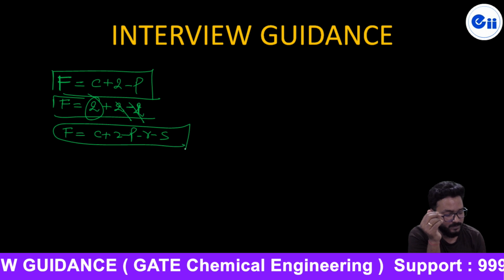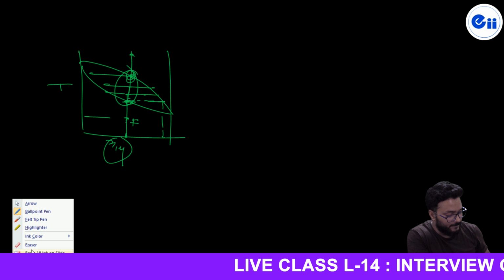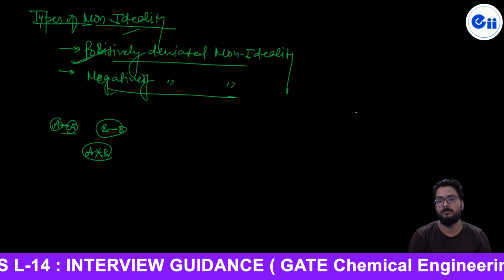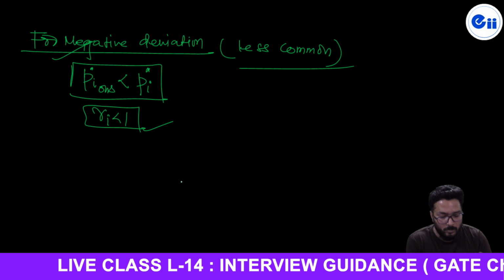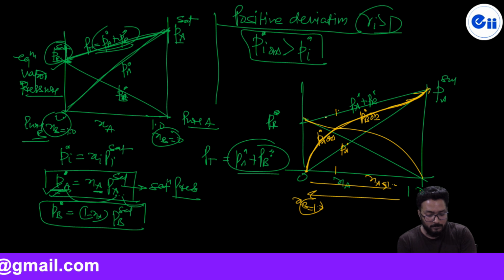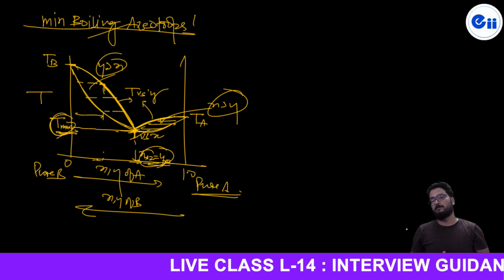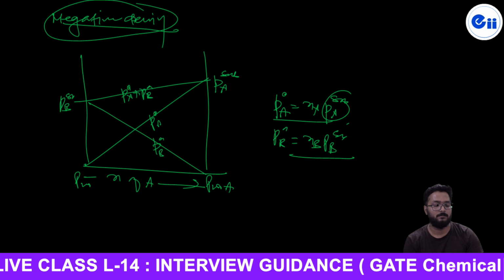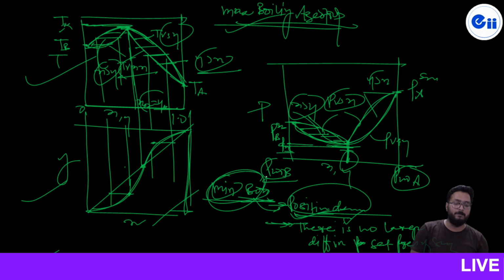AZEOTROPES : Part-1 Azeotropic distillation , Extractive distillation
GATE Chemical Mass Transfer Lectures Series by Mr. Pradeep Singh

Anazeotrope is a liquid mixture which when vaporized, produces the same
composition as the liquid. Two types of azeotropes are known: minimum-boiling
and maximum-boiling (less common). Ethanol-water system (at 1 atm, 89.4 mole
%, 78.2°C; Carbon-disulfide - acetone (61.0 mole% CS2, 39.25°C, 1 atm) and
Benzene - water (29.6 mole% H2O, 69.25°C, 1 atm) are minimum-boiling
azeotropes. Hydrochloric acid - water (11.1 mole% HCl, 110°C, 1 atm); Acetone -
chloroform (65.5 mole% chloroform, 64.5°C, 1 atm) are the examples of Maximum boiling
azeotropes.

Mass Transfer GATE Lectures, Azeotrope Distillation, Azeotropic Distillation, Extractive Distillation
Azeotrope Table, Eii GATE Video Lectures, Azeotropes Calculatation, AazeotropeComposition
Azeotrope Evaporation, GATE Azeotrope materials, Heterogeneous Azeotrope, AzeotropicMixture
Application Azeotropic Distillation,
Azeotropic Distillation Notes , Extractive Distillation lectures